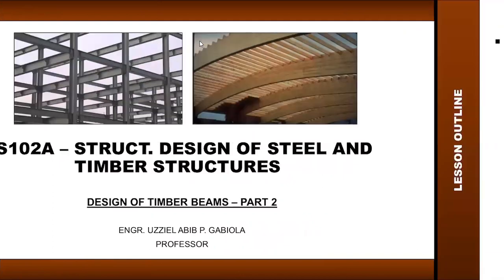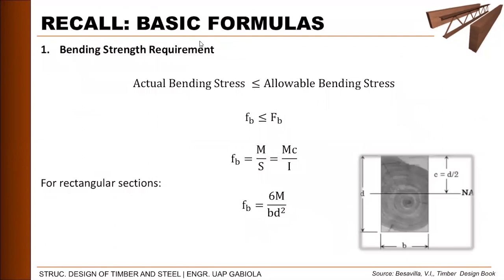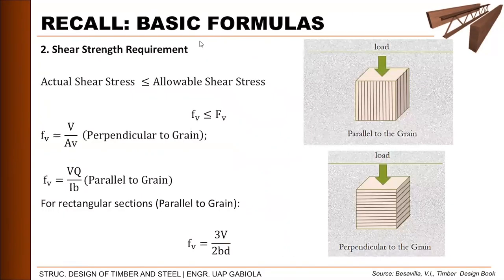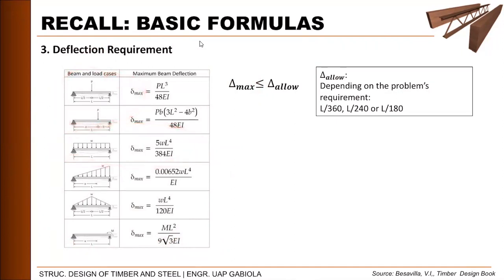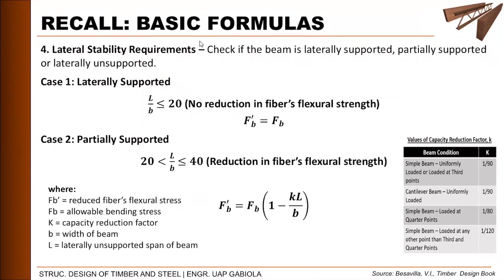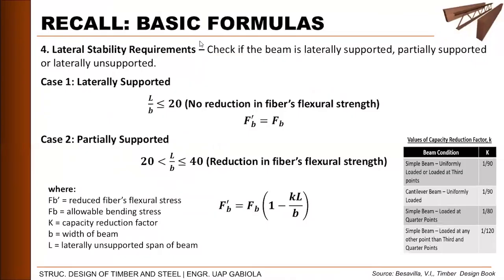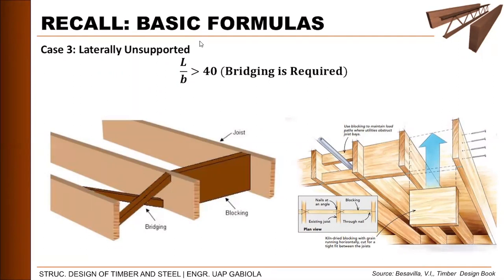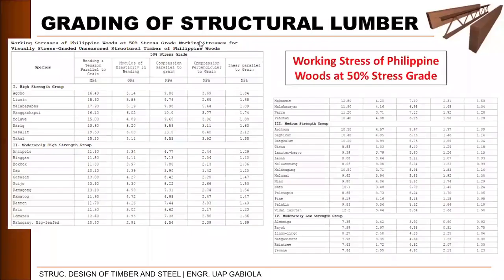STRUC DESIGN OF STEEL AND TIMBER STRUCTURES | DESIGN OF TIMBER BEAM - PART 2 INTRO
I encountered an error while recording which is why this video is about the intro only of the above title.